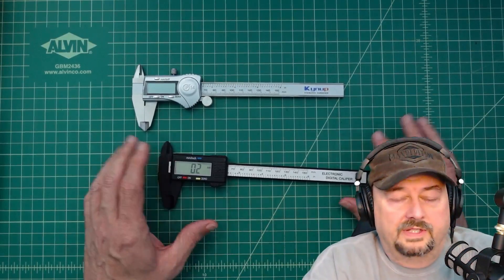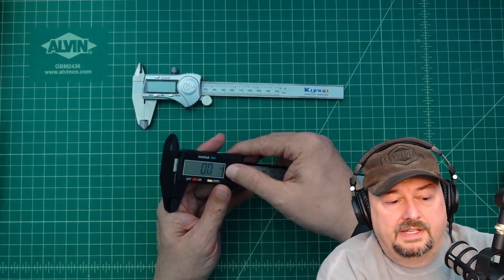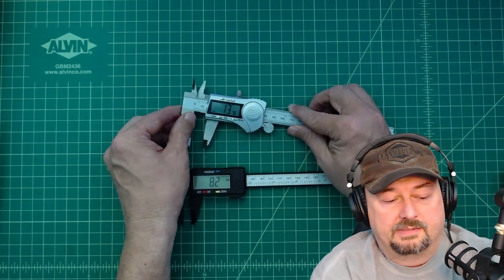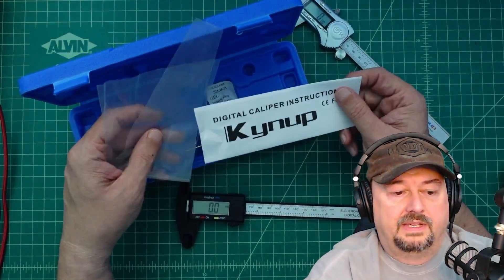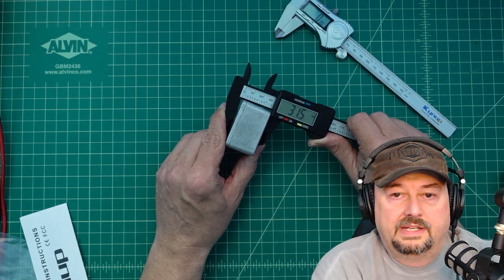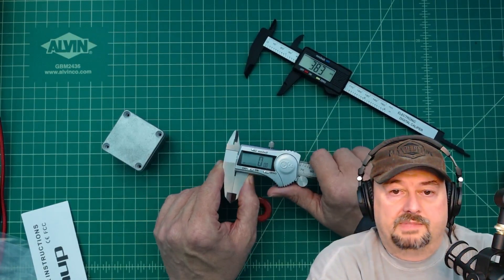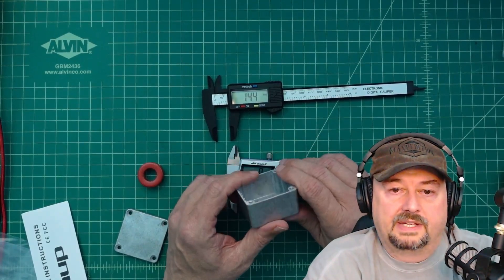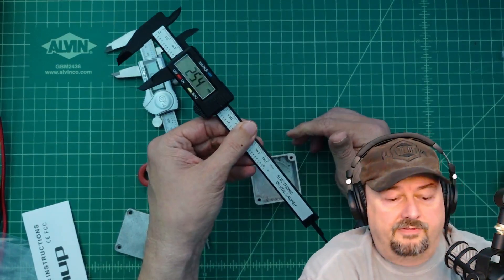CALIPERS Made Easy: Go from ZERO to HERO!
Learn how to become a caliper master in just minutes! In this video, we'll take you through a step-by-step guide on how to expertly use calipers to take precise measurements. Whether you're a DIY enthusiast, a woodworker, or a professional in a trade, mastering the use of calipers is an essential skill to have. By the end of this video, you'll be confident in your ability to take accurate measurements and improve the quality of your work. So, what are you waiting for? Let's get started and become a caliper master in minutes!

Links to products in the video:
👍Generic Calipers
👍Kynup Calipers